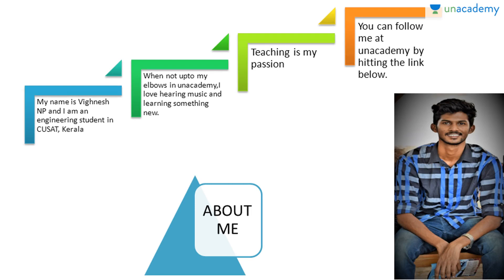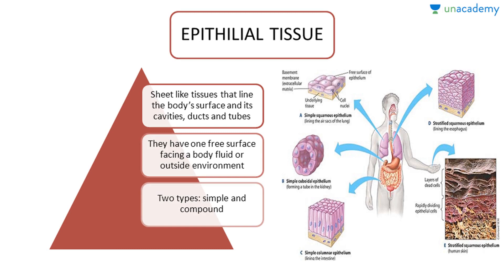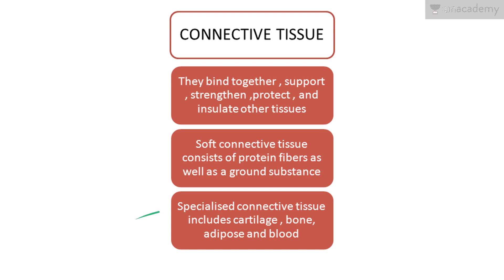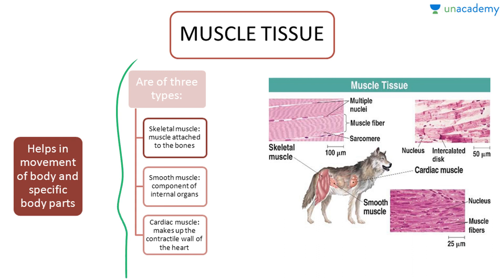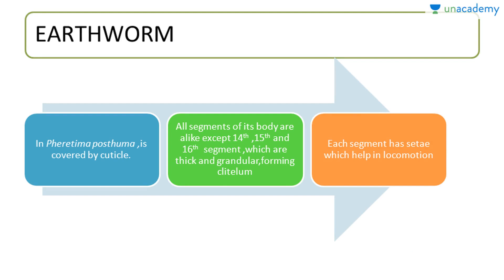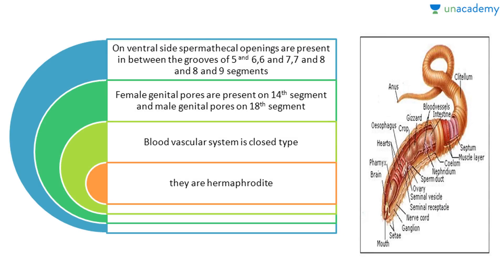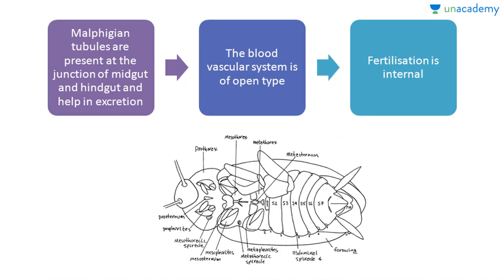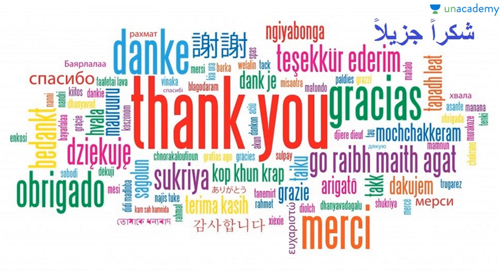Summary of Class 11 Biology NCERT- Structural Organization In Animals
Summary of Class 11 Biology NCERT- Structural Organization In Animals: In this lesson, Vighnesh Np explains Structural Organization In Animals. This is the seventh lesson in our course and in this chapter you will come to know about the structural Organization In Animals.

To watch this entire collection of lessons and to discuss with the educators go